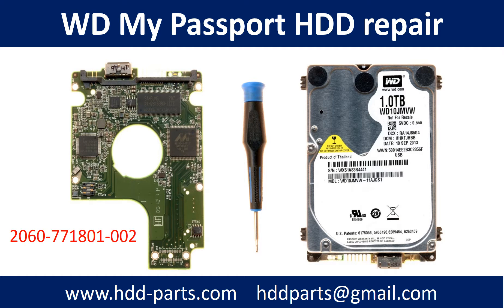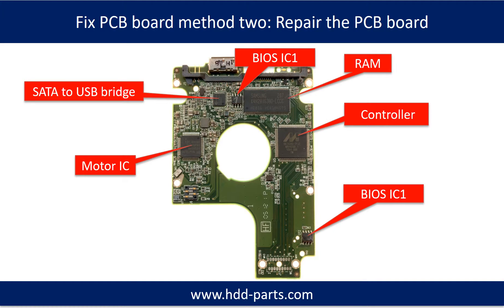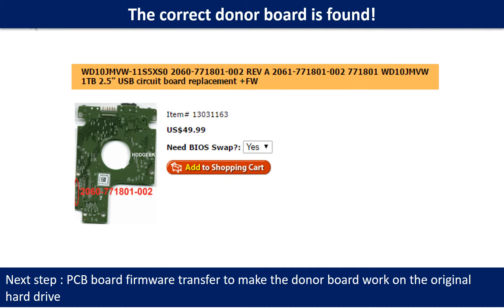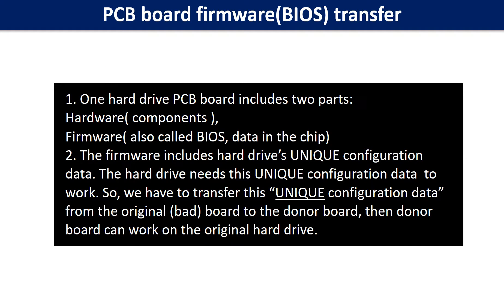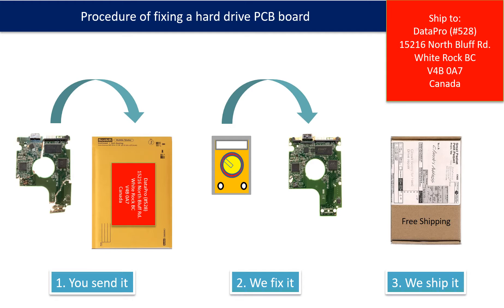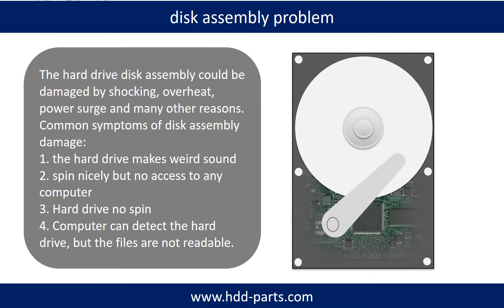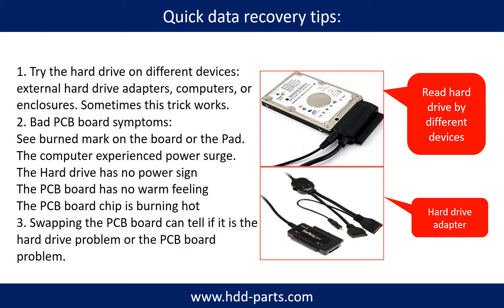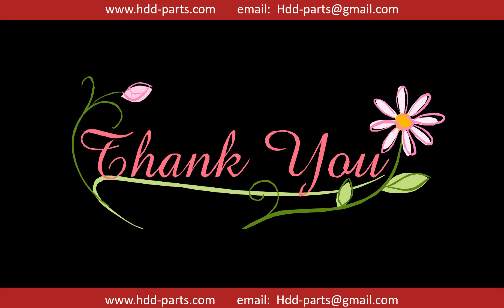WD My Passport Ultra repair data recovery WD10JMVW WD20NMVW WD5000BMVW WD7500BMVW 771801